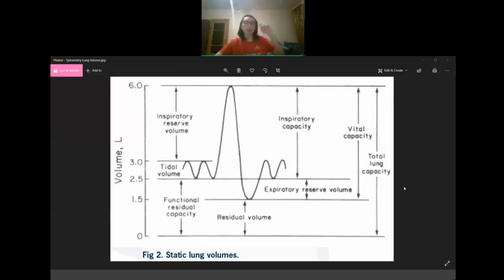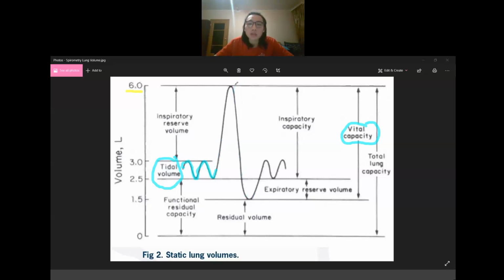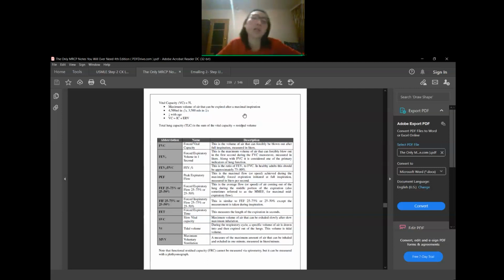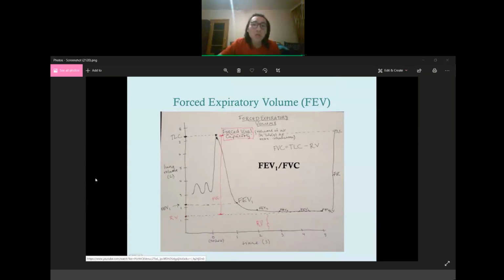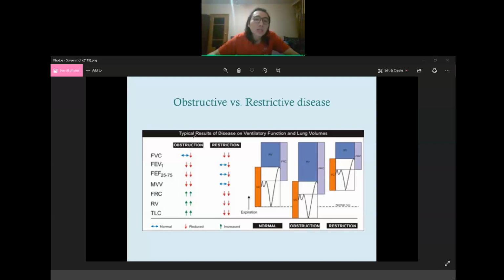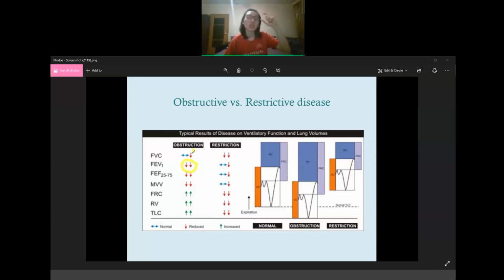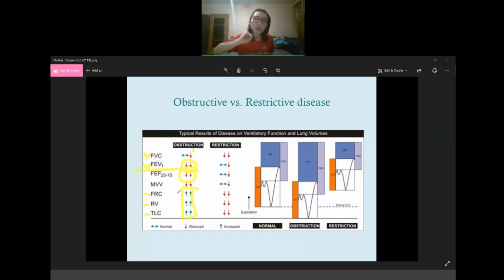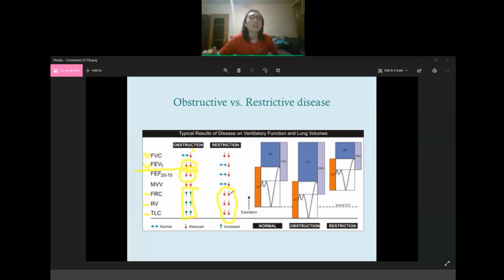Pulmonary Function Tests